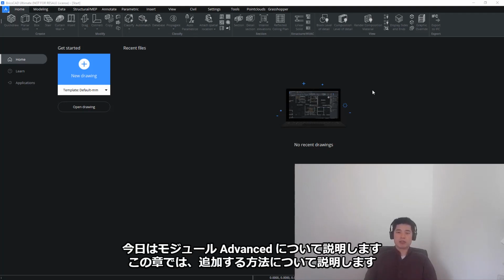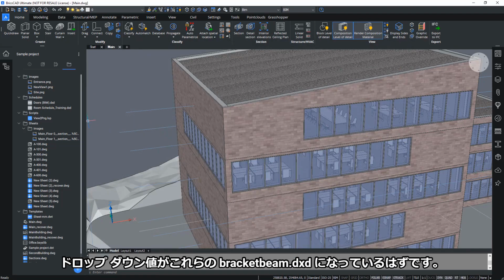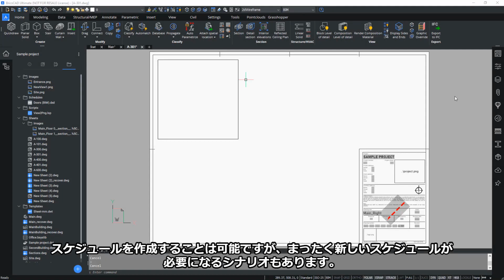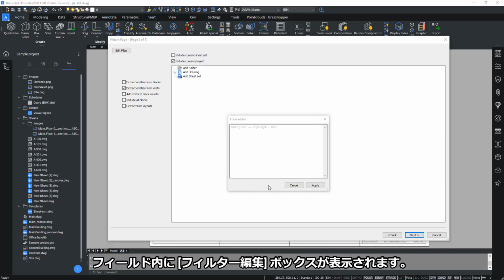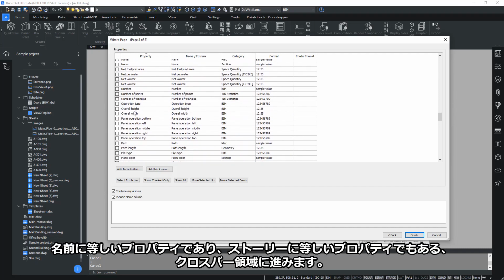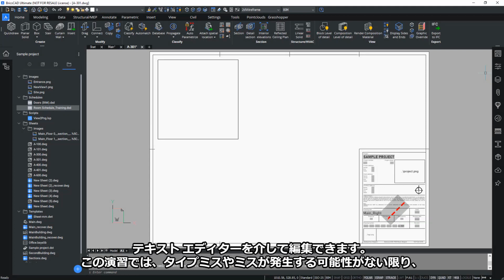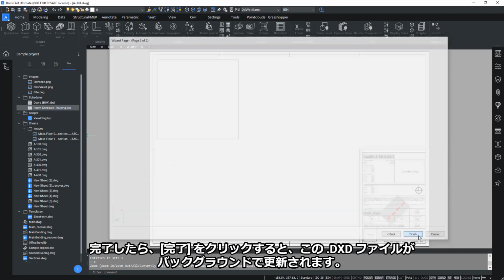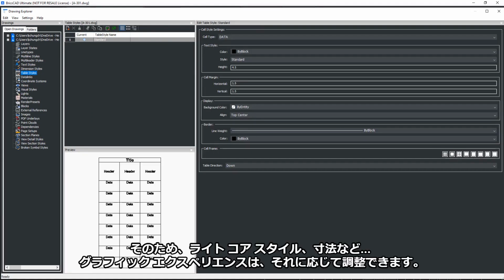BricsCAD BIM アカデミー 17 スケジュール（建具表）上級編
スケジュールを作成するために、Data Extraction Definitionをゼロから設定する方法をご紹介します。

ハンドアウトと練習用ファイルのダウンロード

00:30 – 既存のデータ抽出定義に基づくスケジュールの作成
02:33 – データ抽出定義をゼロから作成する
06:25 – 定義修正後のスケジュール更新について